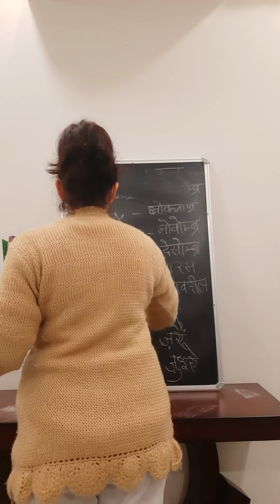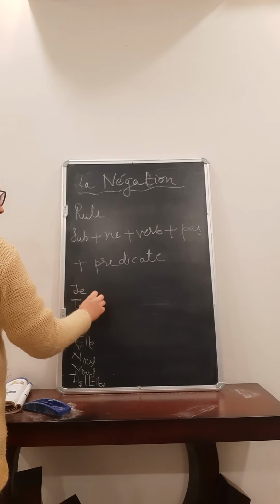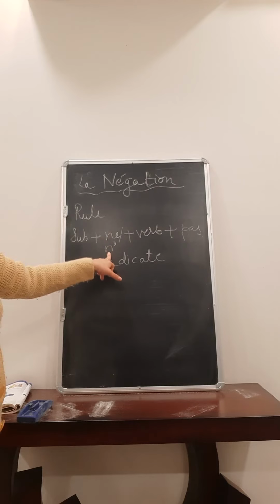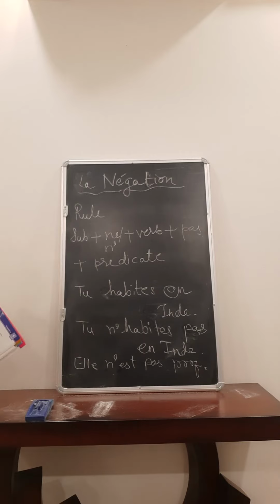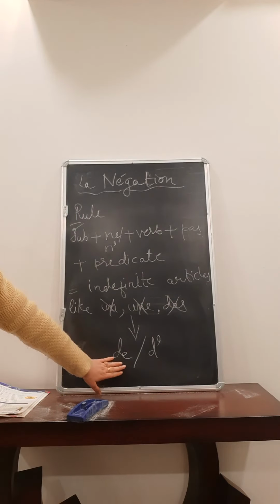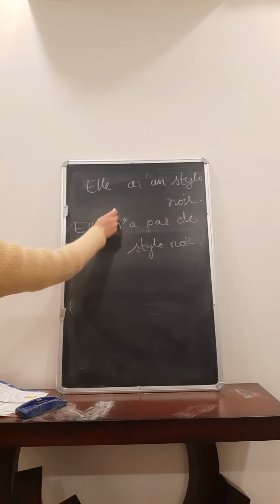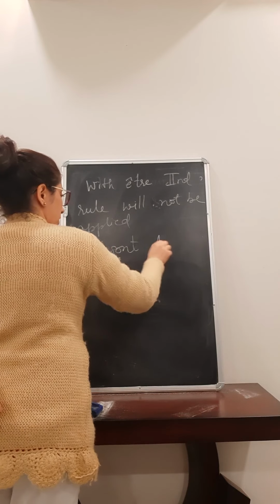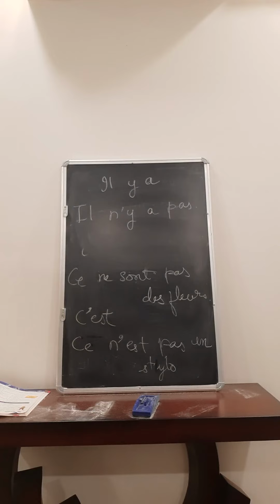34th French video class 7th